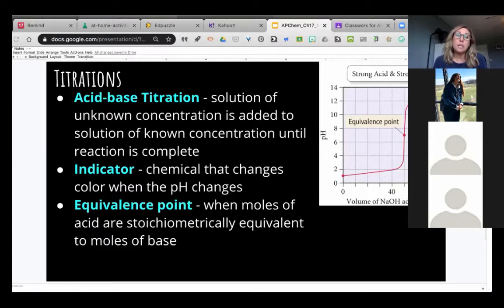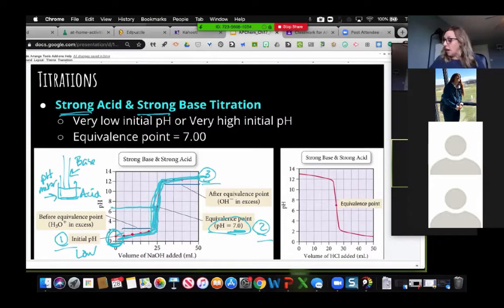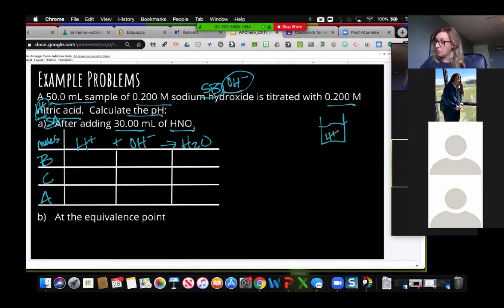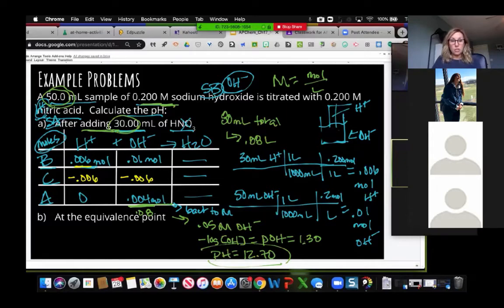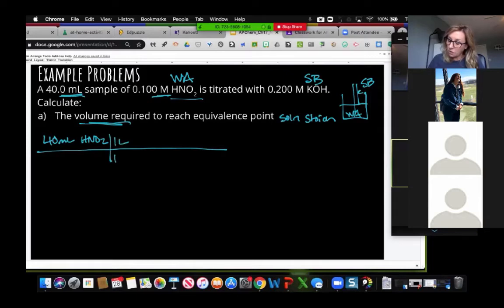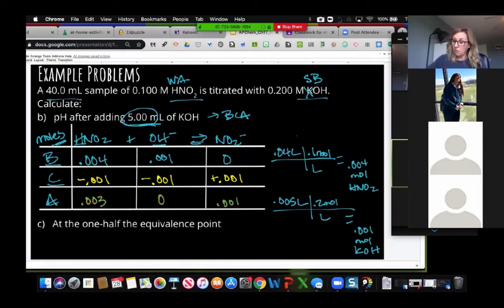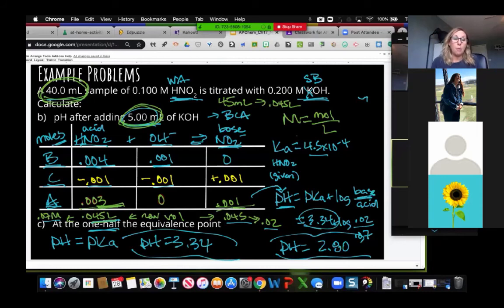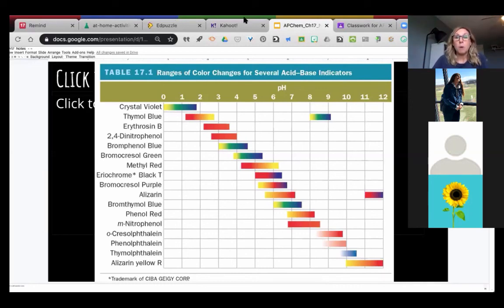AP Chem - Titrations & pH Curves (from Spring 2020)